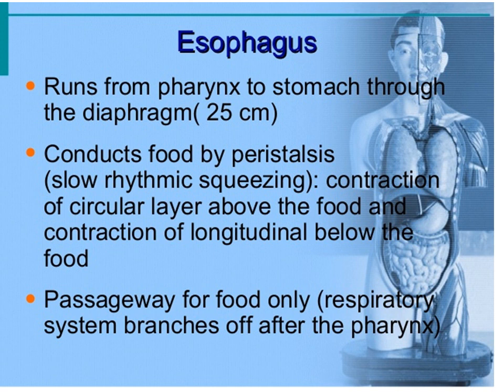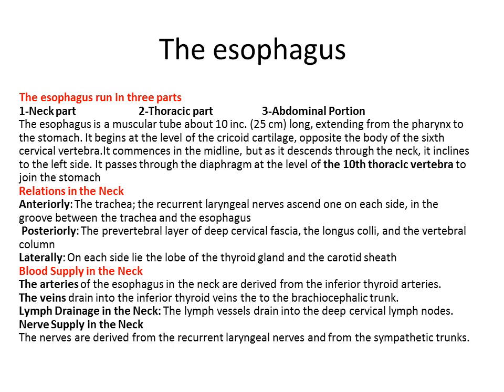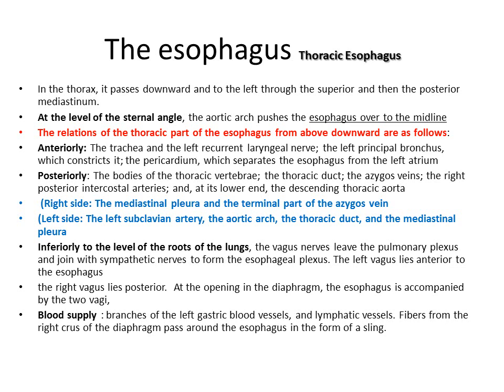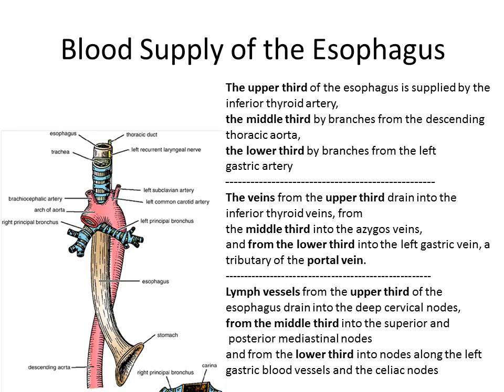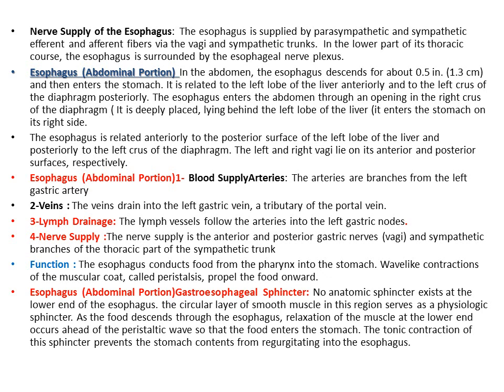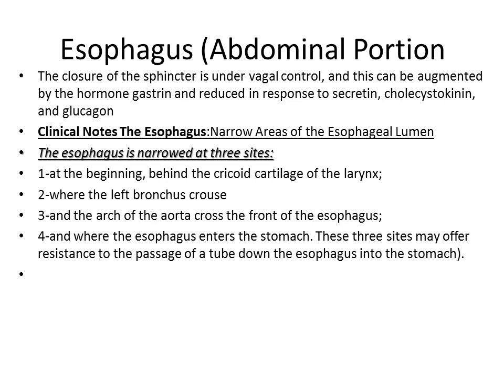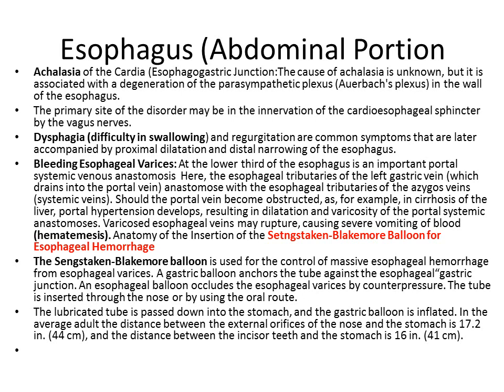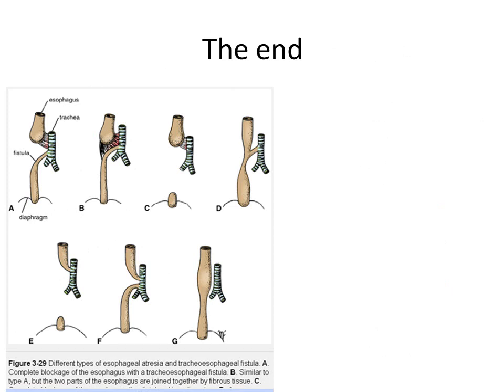part II Gastrointestinal Tract ESOPHAGUS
تشريح